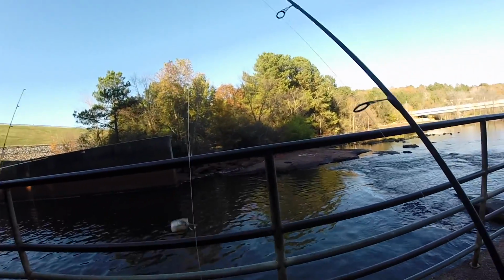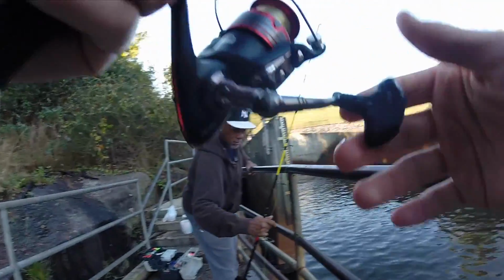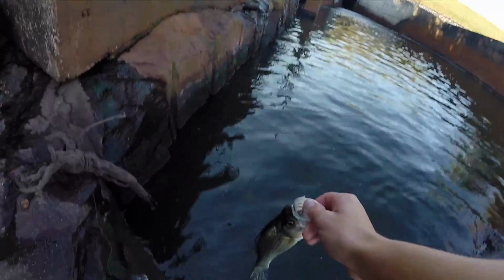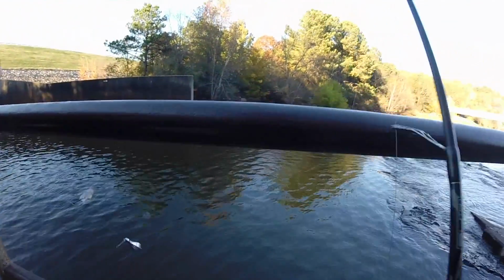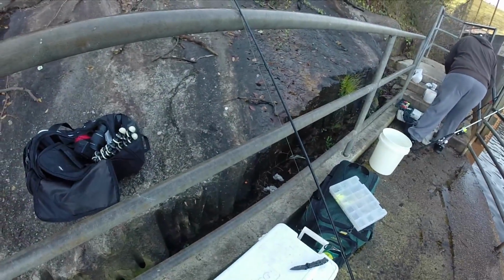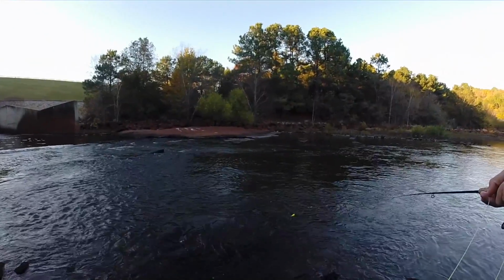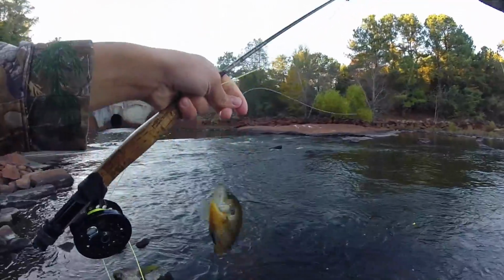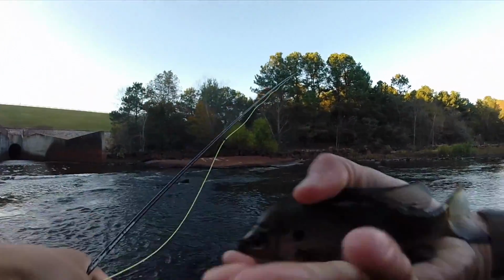Fishing In A Drought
We go down to the river during a drought and see if it affects the fishing!!

                                     Duane's Custom Baits Website

                                           Ardent website